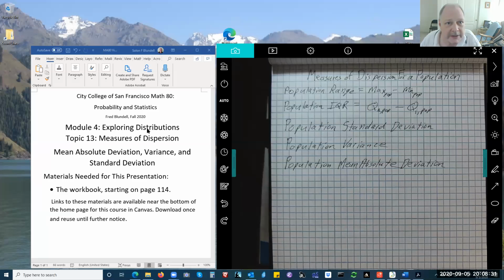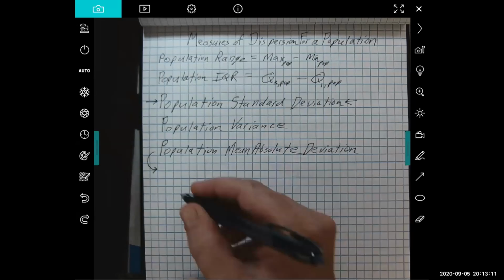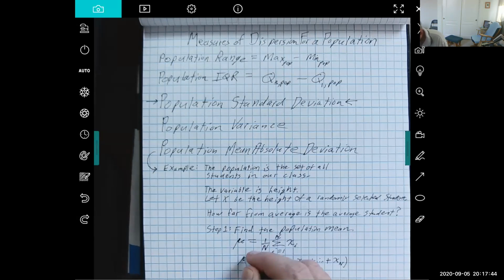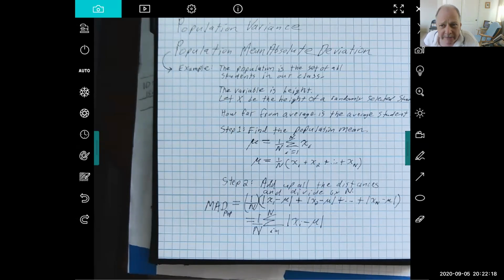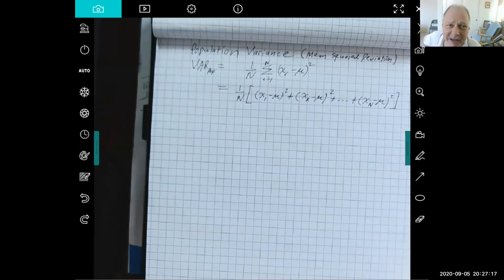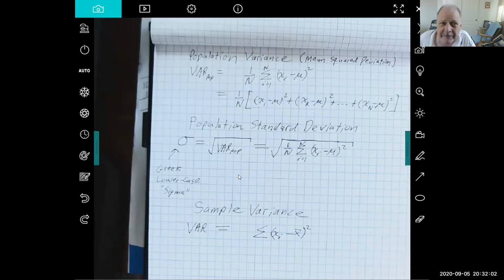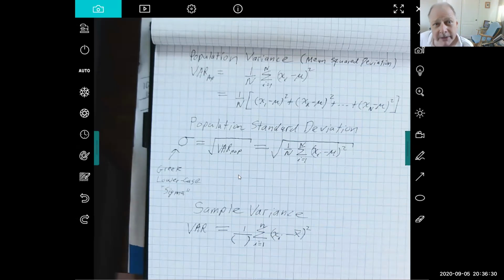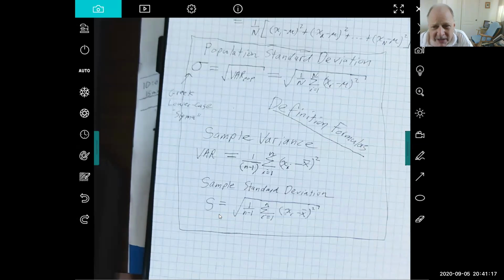Mod04 Topic13 Dispersion 2 -- Measures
Introduction to several different ways to measure how spread-out a data  sample is: range, interquartile range, and standard deviation.